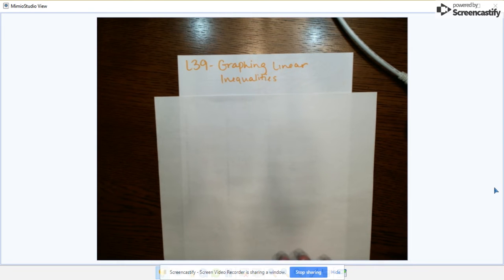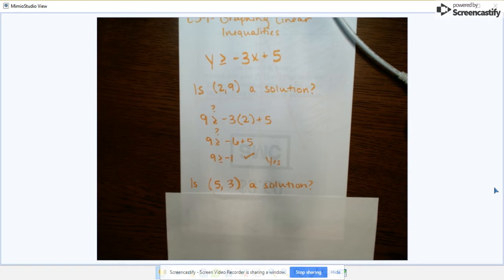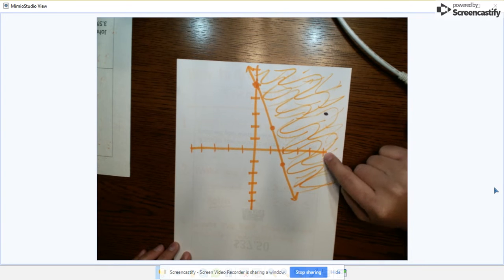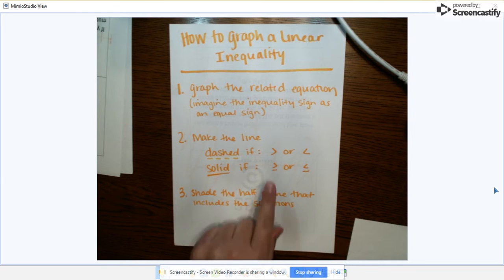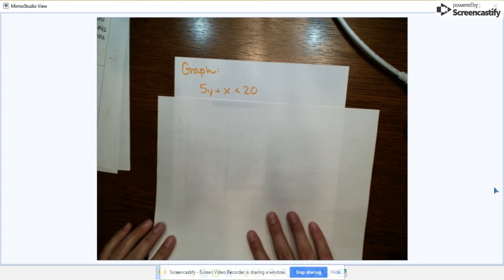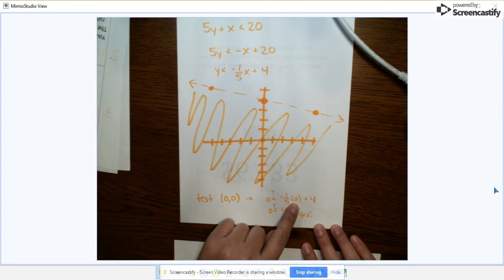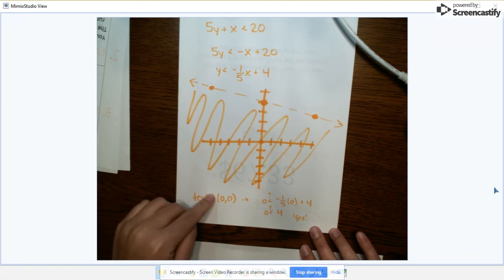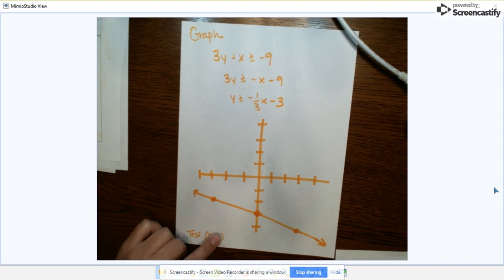L39 - Graphing Linear Inequalities.webm